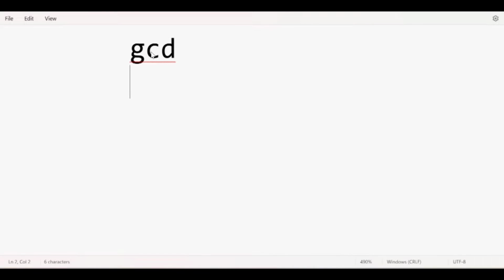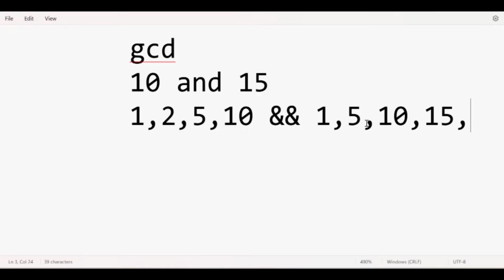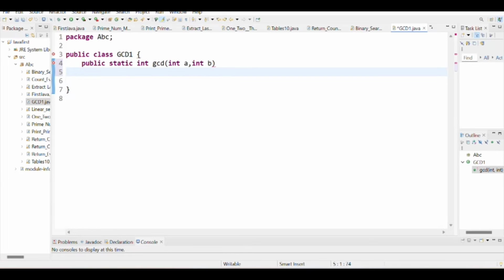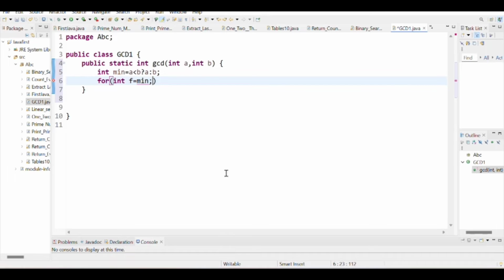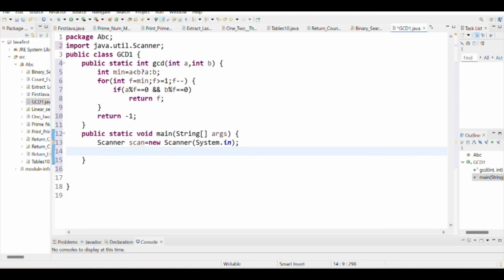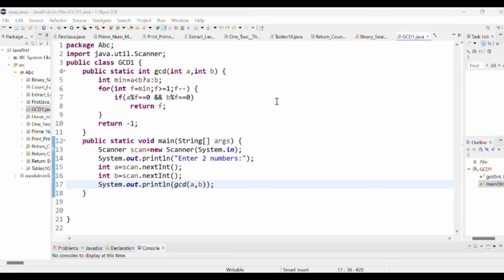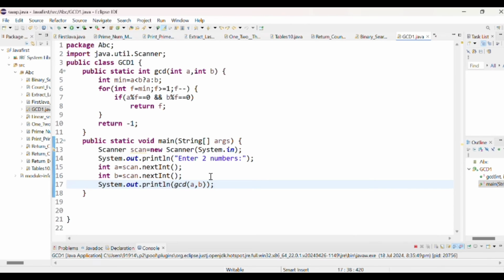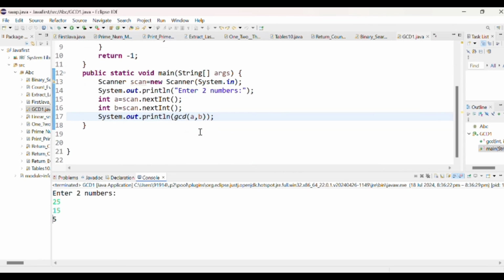Greatest Common divisor using Recursion in Java